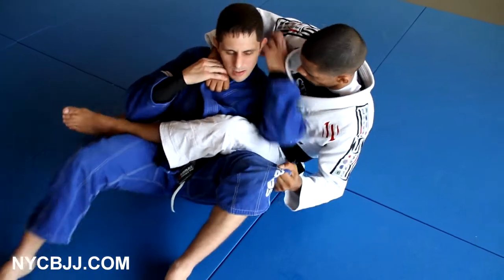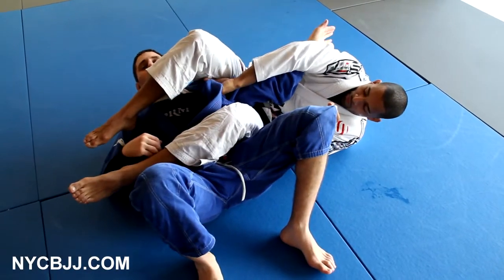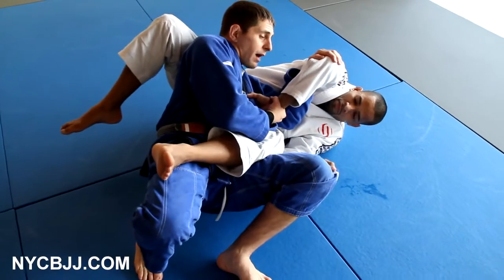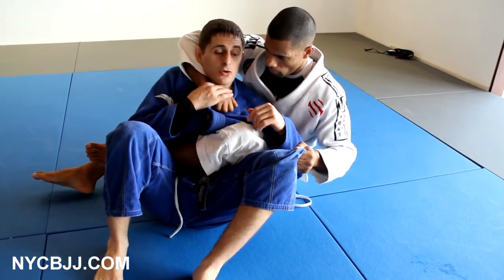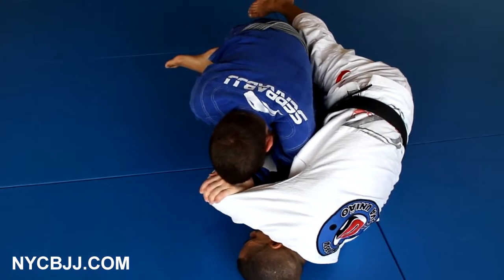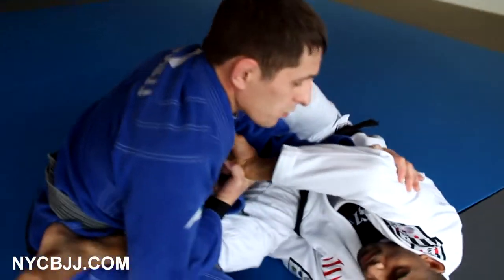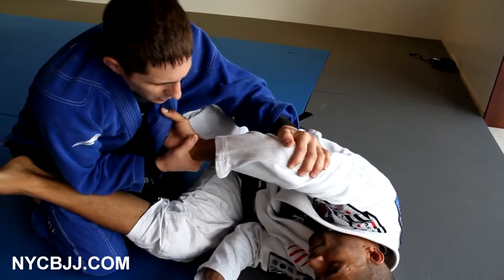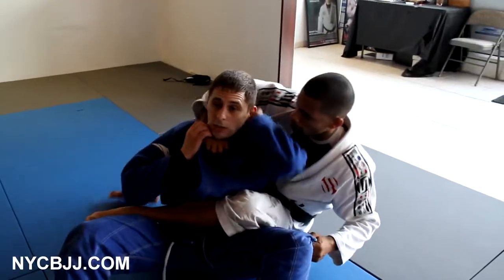Joe Capizzi Bow and Arrow Escape